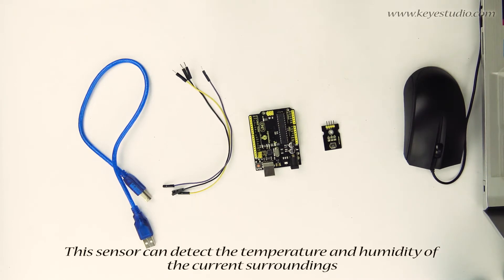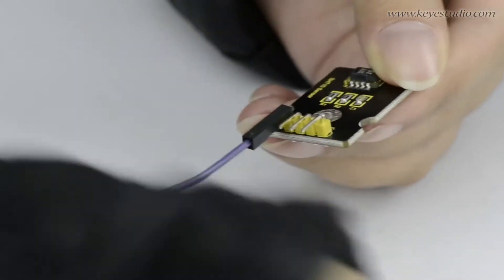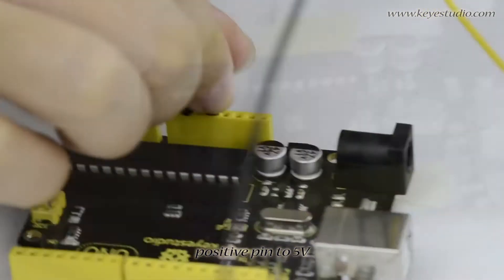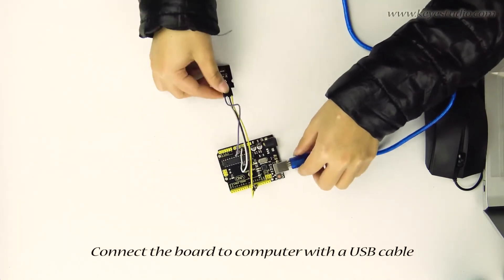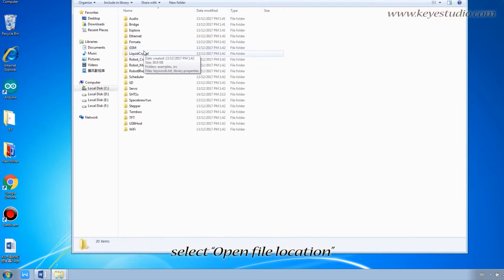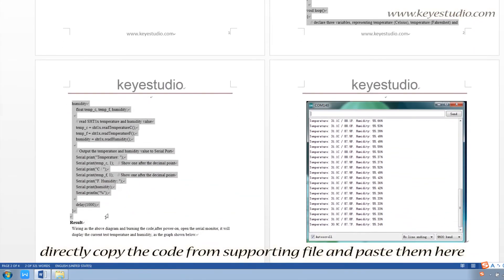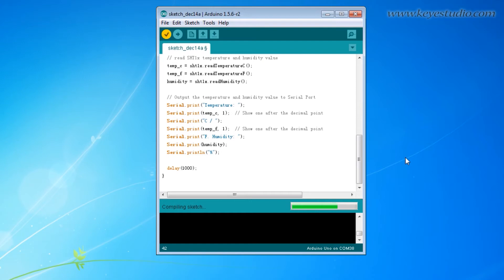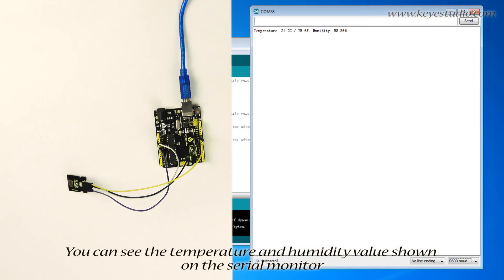KS0268 keyestudio SHT10 Digital Temperature Sensor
This project we will use our SHT10 digital temperature sensor to detect the temperature.